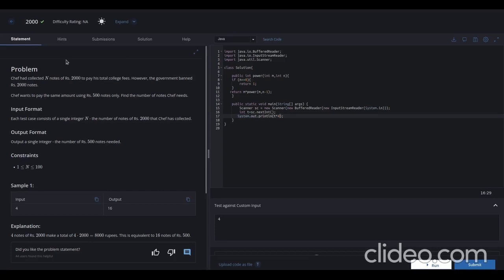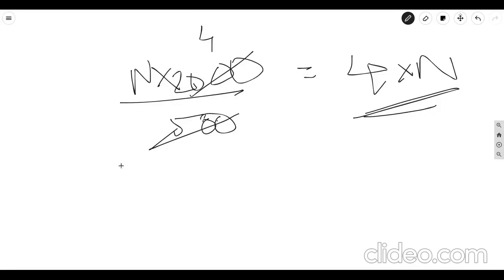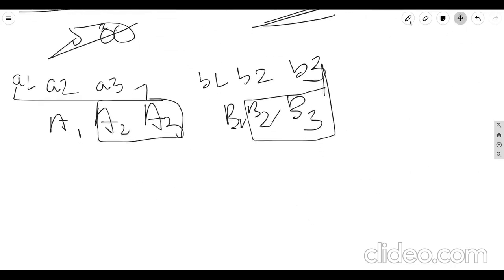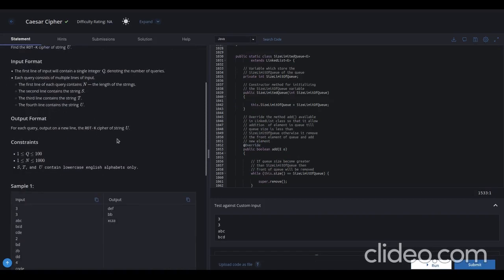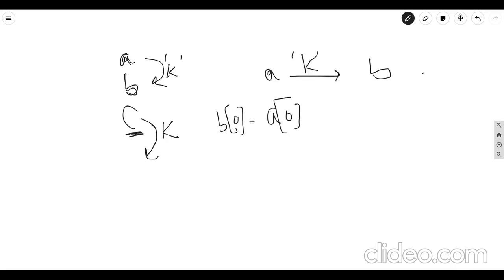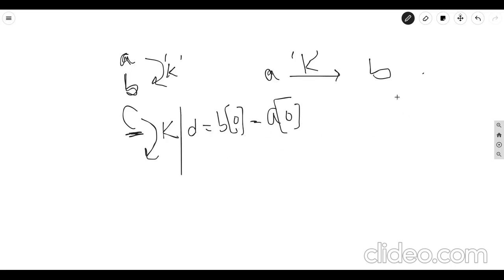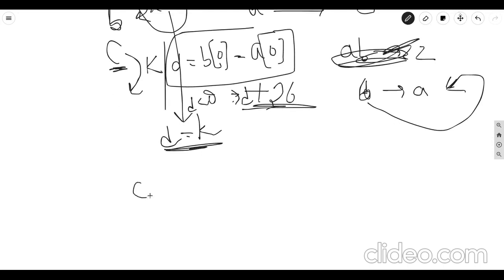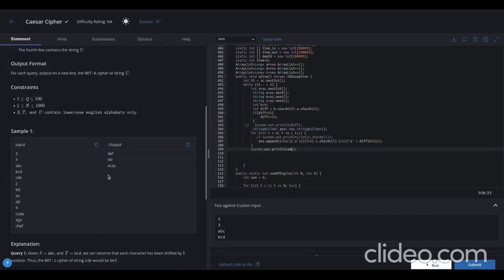Caesar Cipher | Best of Two | 2000 - Codechef Starters 97 (Rated)- Solutions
Solutions to problem a,b, and c in  codechef starters 97.
C. In the ROT-K cipher, each character in the string is shifted a fixed number of positions down the alphabet. The value of K represents the number of positions to shift. For instance, in ROT-2, each character is shifted 22 positions. The ROT-2 cipher of the string code is eqfg.

Note that the rotation is performed in a circular manner, meaning that if the character z is shifted by one position, we obtain the character a.

You are given strings S,T,S,T, and UU, each of length NN, such that the ROT-K cipher of string SS is string TT.
Find the ROT-K cipher of string UU.
B. Alice and Bob are playing a game. Each player rolls a regular six faced dice 33 times.
The score of a player is the sum of the values of the highest 22 rolls. The player with the highest score wins, and the game ends in a Tie if both players have the same score.

Find the winner of the game or determine whether it is a tie.
C. Chef had collected NN notes of Rs. 20002000 to pay his total college fees. However, the government banned Rs. 20002000 notes.

Chef wants to pay the same amount using Rs. 500500 notes only. Find the number of notes Chef needs.